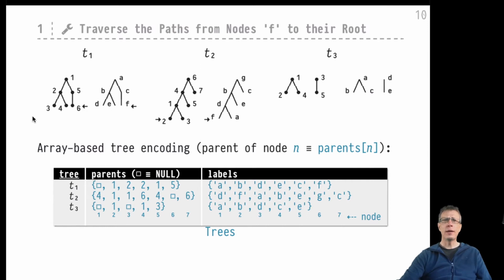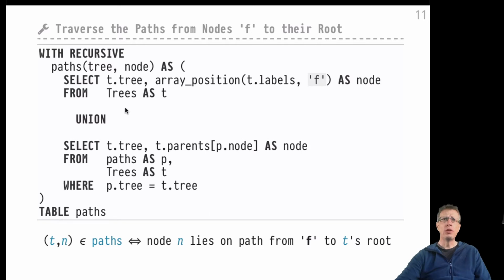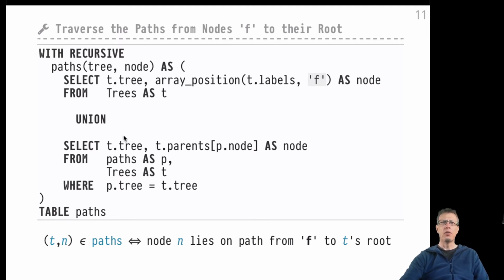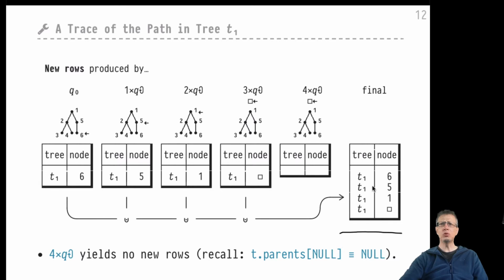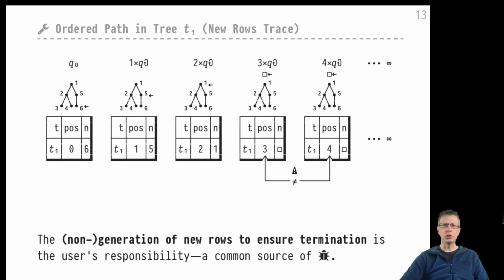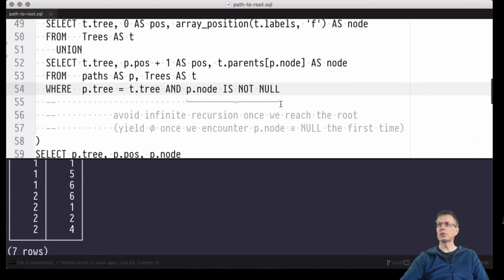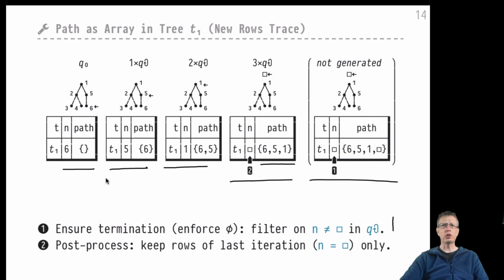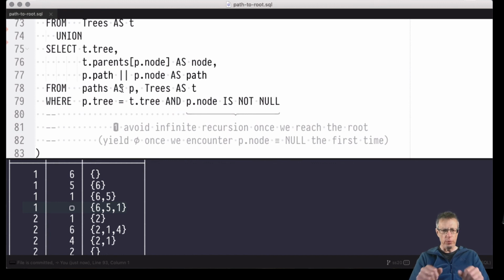Advanced SQL — Chapter #06 — Video #42 — Use case: path traversal in array-encoded trees